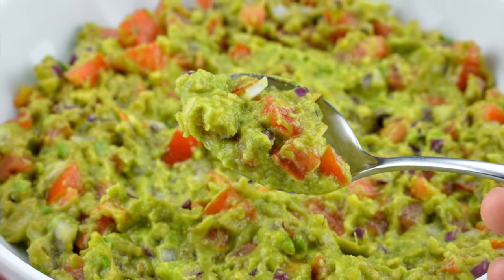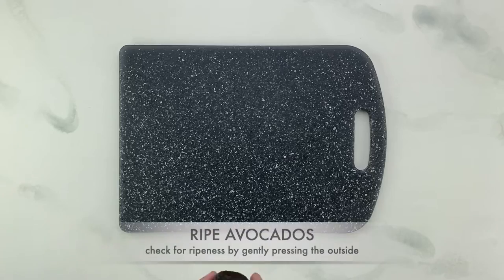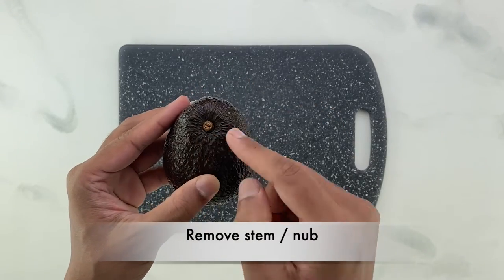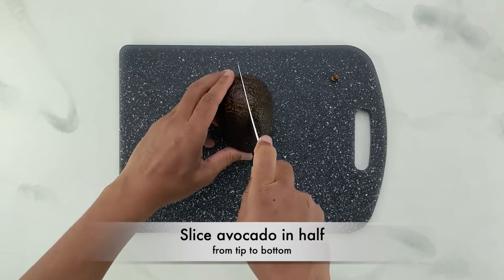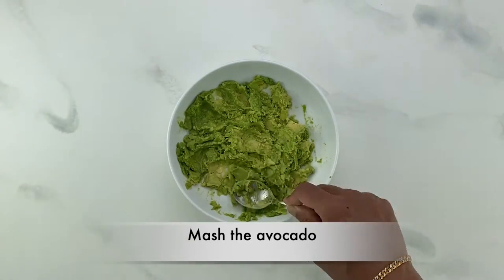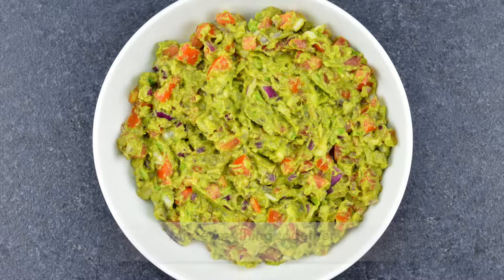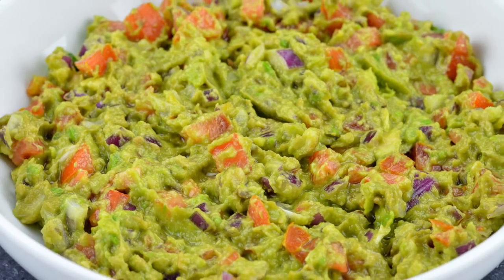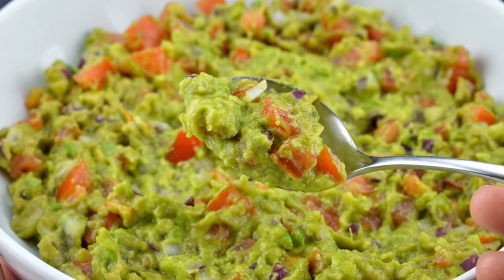SPICY GUACAMOLE - Indian Style | Quick & EASY | Healthy & DELICIOUS | Creamy Avocado Dip Recipe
How to Make (Indian Style) Guacamole from Scratch (recipe uses 1 avocado)  - A guacamole recipe that is quick, easy, healthy, and naturally vegan & gluten free. This particular recipe has all the ingredients that go in a classic authentic guacamole, and a few added flavorings, to make an Indian style guacamole dip.

✅ LINK TO DETAILED POST (with additional tips and notes on variation & substitution)